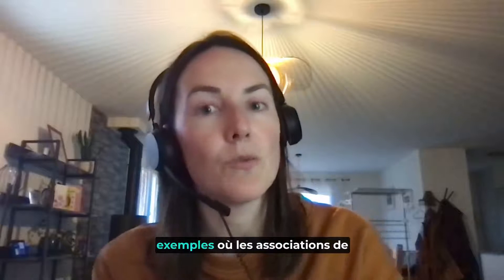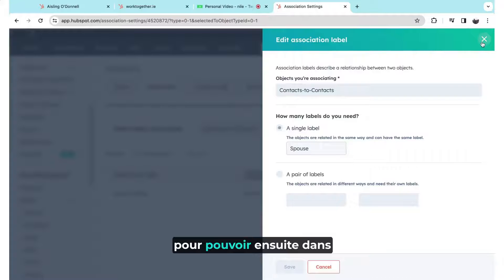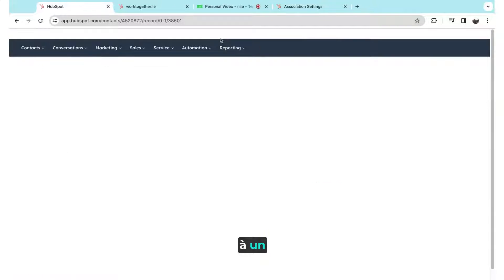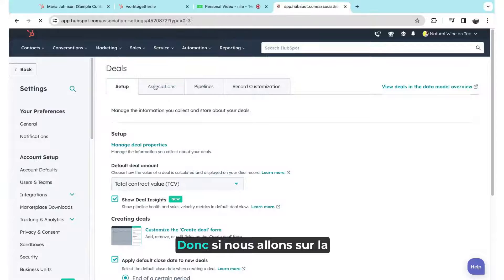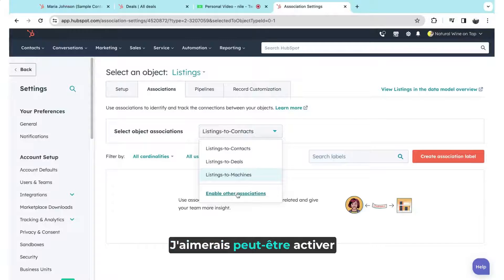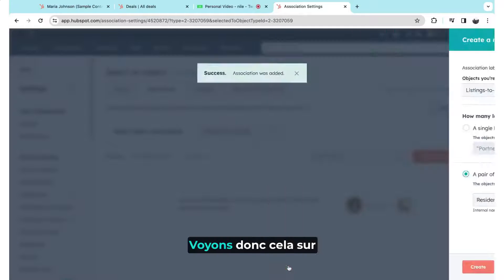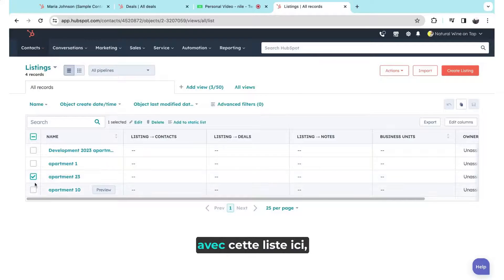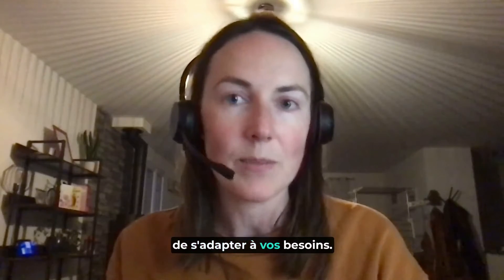Managing object associations in HubSpot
📌 Vous êtes un service marketing industriel ? Découvrez notre guide IA + Growth

This HubSpot tutorial deep dives into one of HubSpot's most asked for product updates: Same Object Associations, i.e. the ability to link objects of the same type in HubSpot, for example connecting contacts with other contacts, deals with other deals, associating custom objects with one another...
With this update, we can now map out associations between companies e.g. competitors, customers, partners and so on. Our tutorial will share some common use cases for same object associations to give you some ideas for your business.

Summary:
00:00 Introduction to same object associations in HubSpot
00:56 Setting up associations
01:28 creating and using association labels
03:12 Creating links between deals
03:48 Custom object same object associations
06:22 Conclusion to same object associations